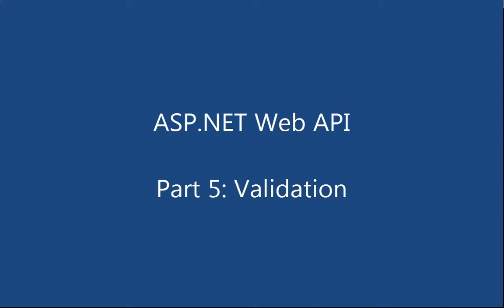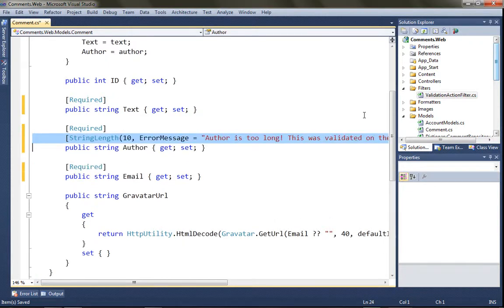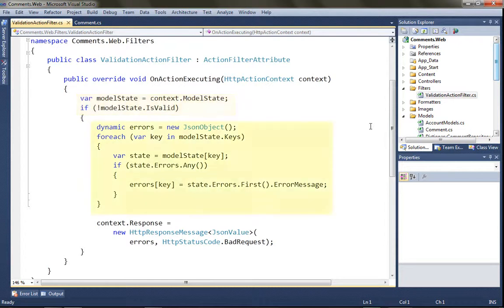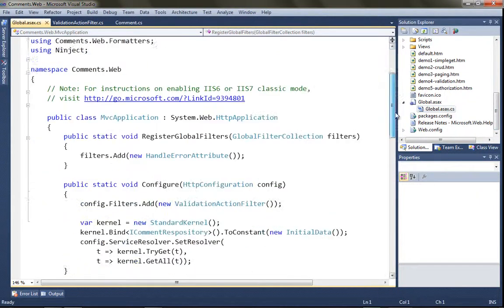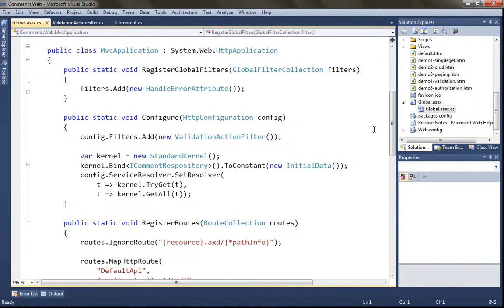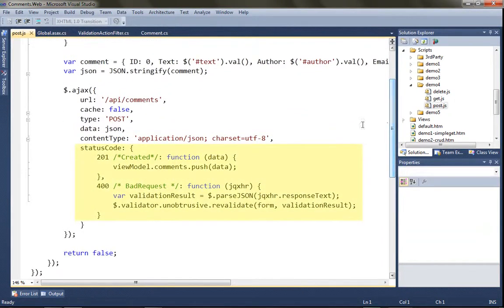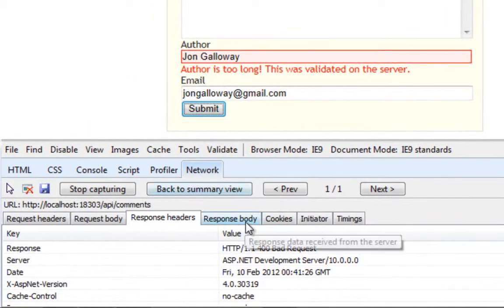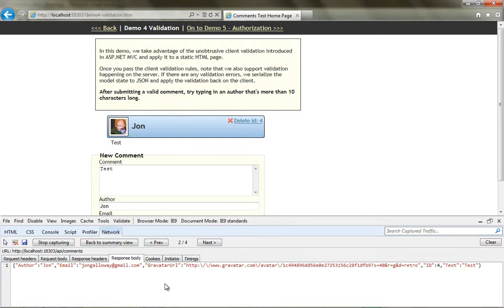Asp.Net MVC 4 Web API Parte 5